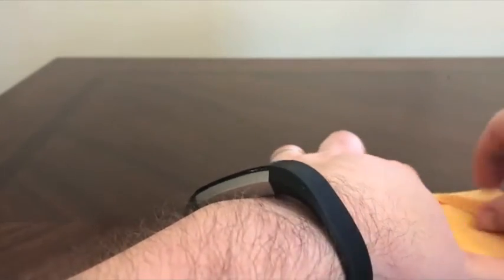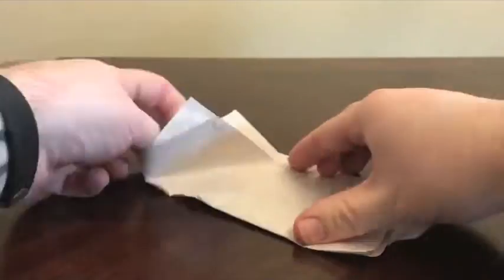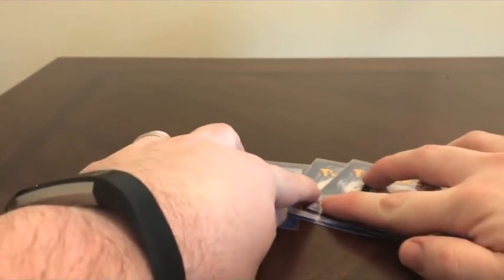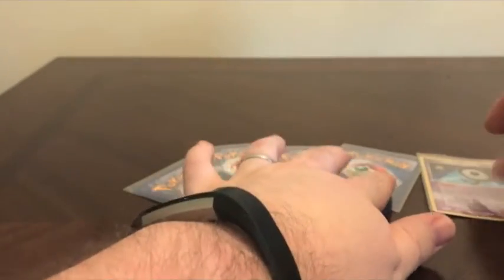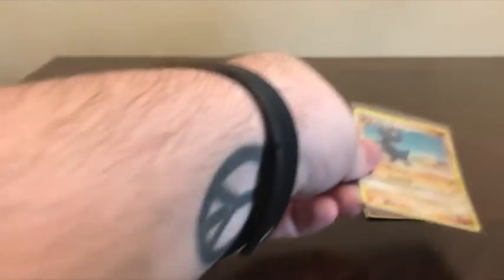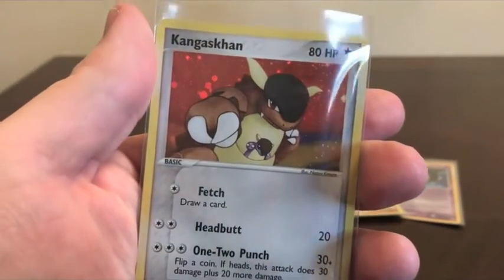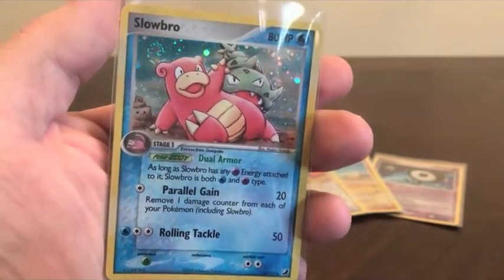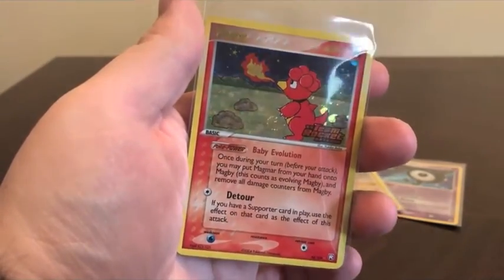POKE-MAIL| Blind grab holos